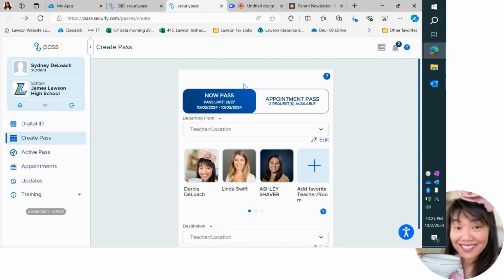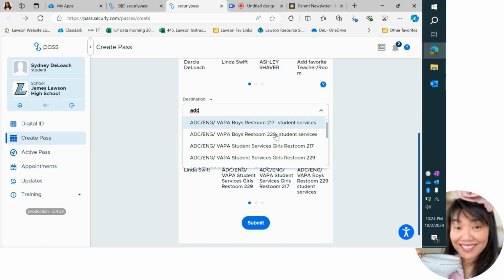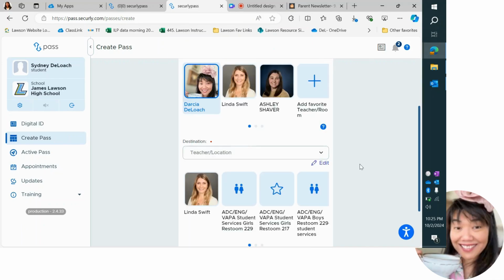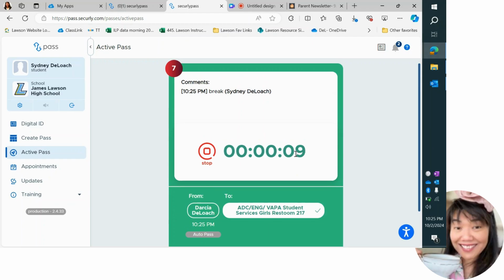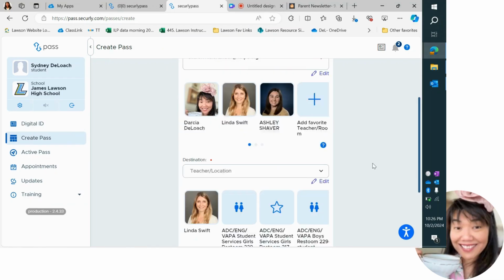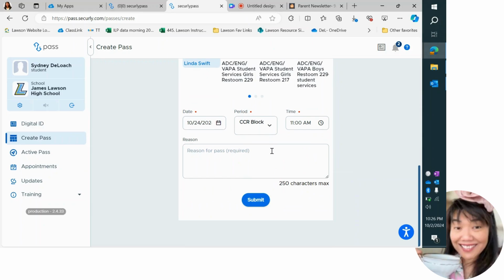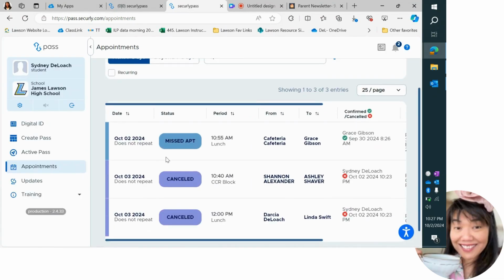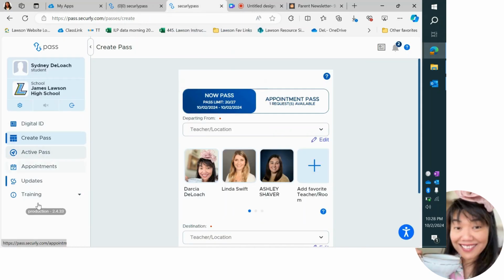Lawson Student tutorial ehall pass Oct 24